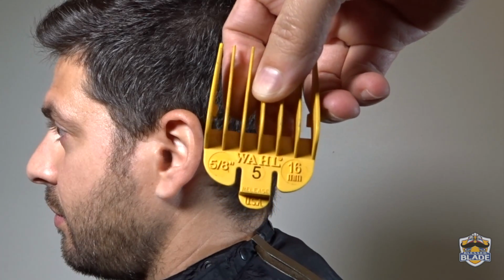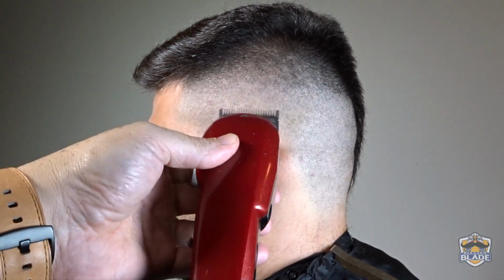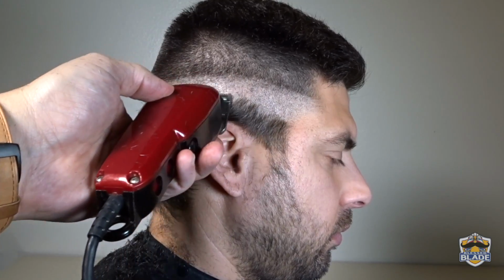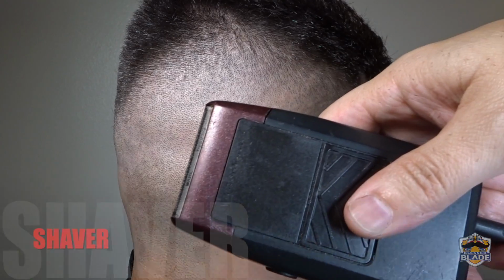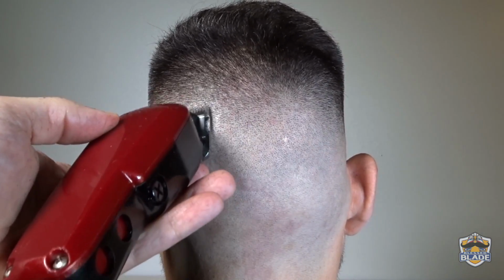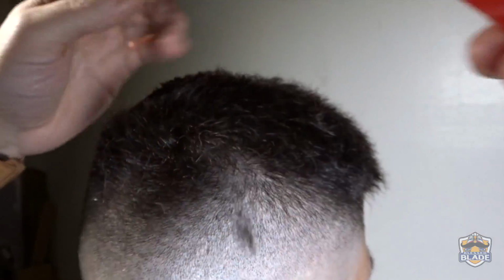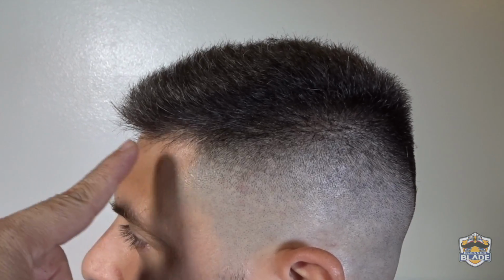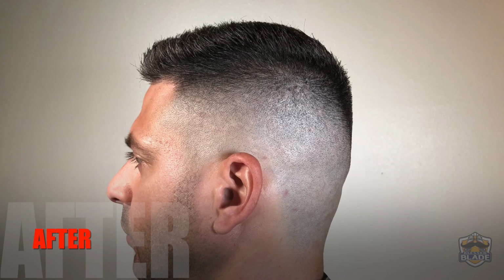High Skin Fade Haircut STEP BY STEP How to Blend The Line Faster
This video is about a High Skin Fade Haircut-Tutorial STEP BY STEP How to Blend The Line Faster
Wahl Designer:
Andis Styliner 2:
Speed O Guide:
Whal Icon:
Whal Shaver:
Andis Shaver:
Logo Cricket Shear:
Logo Cricket Thinning Shear:
Suavecito Pomade: